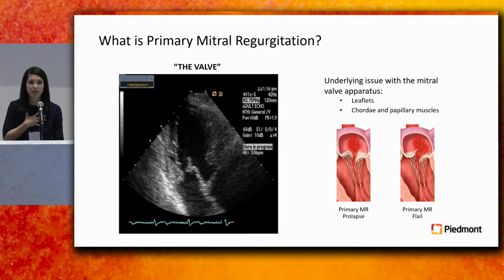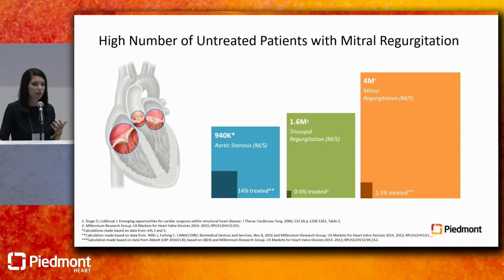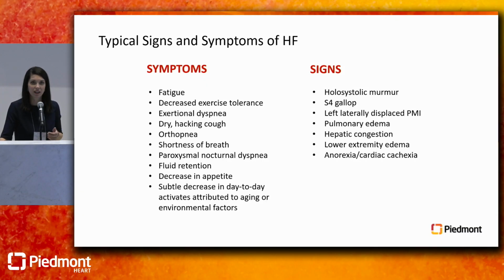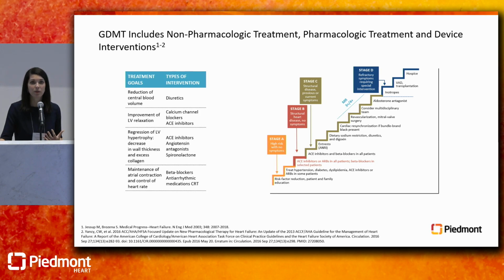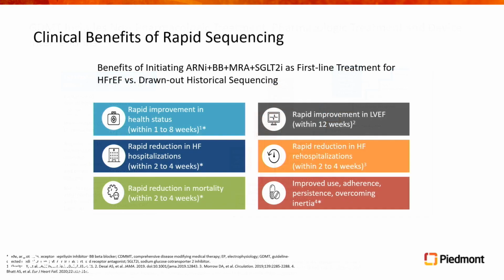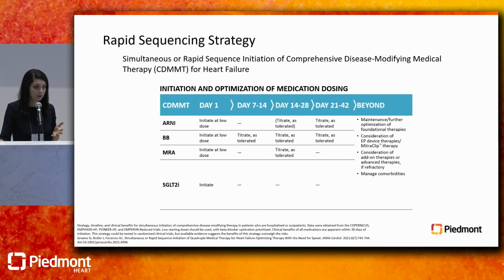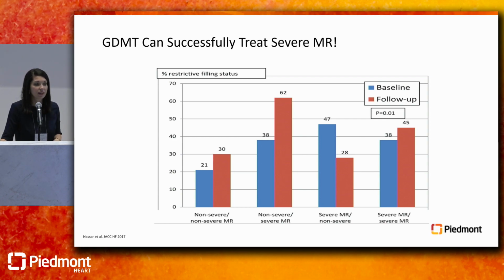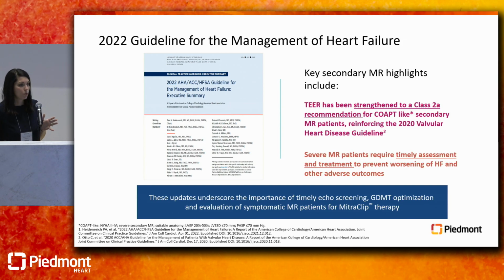Secondary Mitral Regurgitation Role of Guideline Directed Medical Therapy for Heart Failure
Dr. Catherine Marti discusses the role of secondary mitral regurgitation regarding directed medical therapy for heart failure at the 1st Annual Piedmont Heart Valve Symposium. This symposium is a prestigious annual event dedicated to providing the latest updates and advancements in the field of heart valve disease.